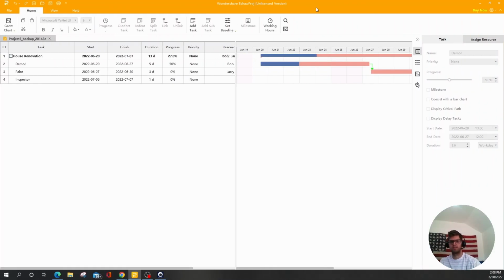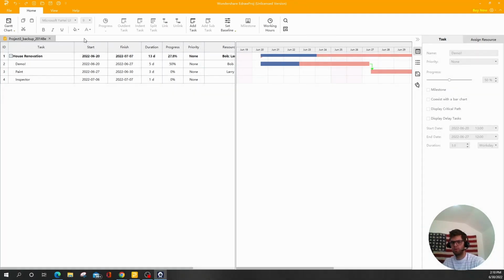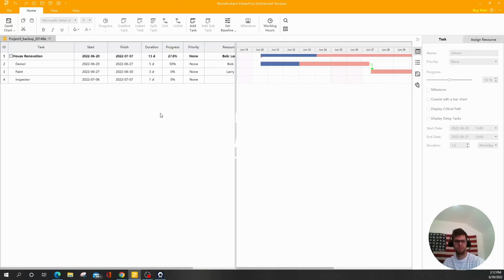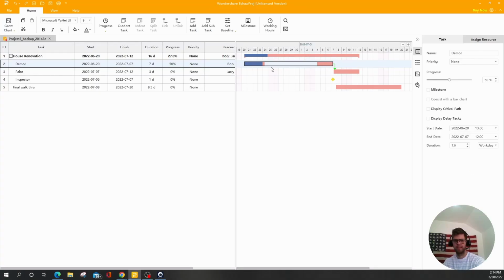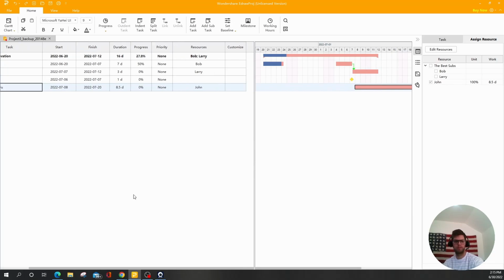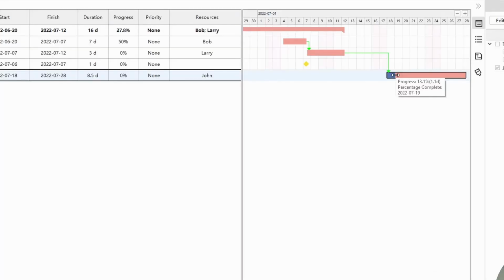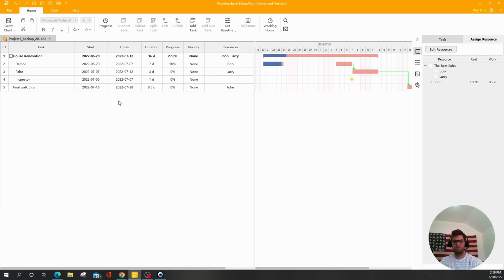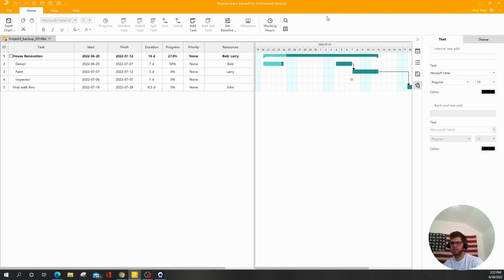Best Free Project Management Software: Edraw Proj Review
An in-depth look at this project management software - Wondershare Edraw Proj. This software is a fantastic alternative to MS Project. Its free version is extremely capable - for Mac, Linux, and Windows! We’ll see just how powerful it is and I will walk you through some of my favorite features as well as some pros and cons. After this video, you’ll know where and how to get started using this software for yourself… for FREE!!

0:00 Intro
0:19 What is the best alternative to MS project
0:31 How to access it
1:13 Top Features
1:32 How to setup a new project
2:33 How to add a new task
3:28 How to split a task
4:01 Setting up resources
4:57 Adding a new column
5:26 How to link tasks
6:07 Show some progress
6:32 Creating reports
7:08 Pros!
7:28 Changing themes
7:50 Cons
8:47 What's the cost?